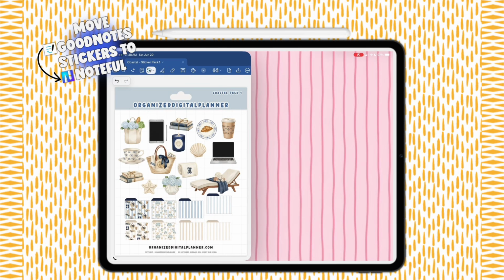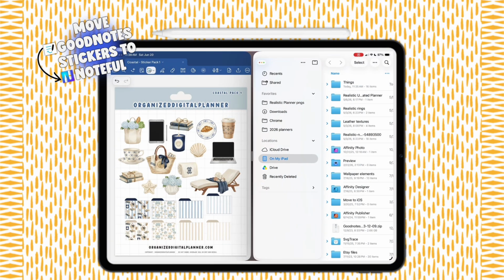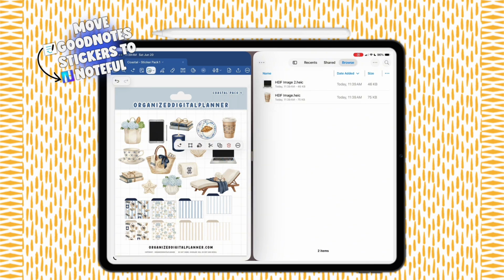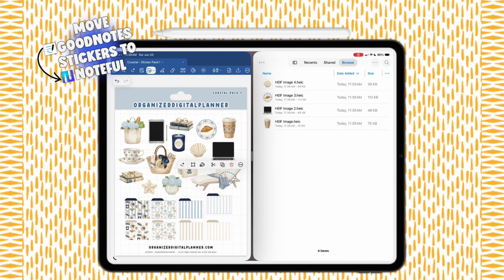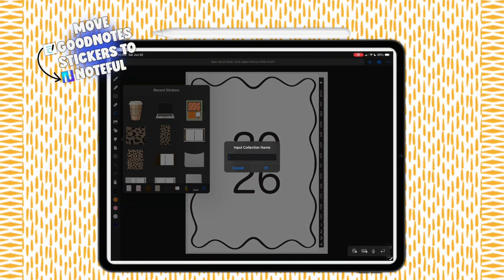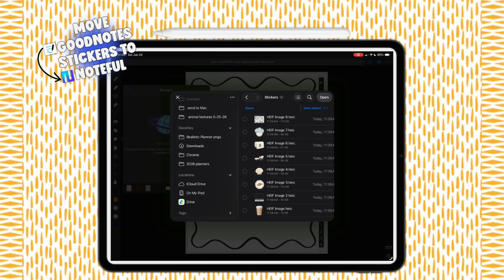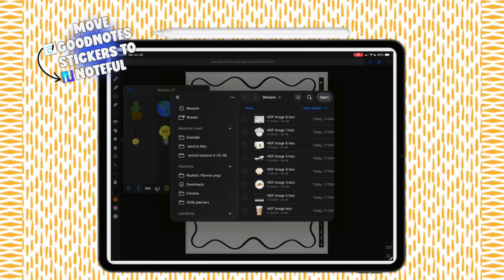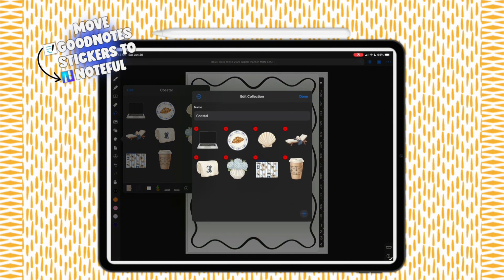How to Move Goodnotes Stickers to Noteful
Here is an easy tutorial of How to Move Goodnotes Digital Stickers to Noteful

If you're thinking about moving your Goodnotes digital stickers to Noteful, this tutorial is for you.

If you love digital planning or want to know how to start digital planning, check out these videos:

OrganizedDigitalPlanner.com

If you want to start digital planning for free, start by watching my
"How to Start Digital Planning" Youtube Video on this Channel.